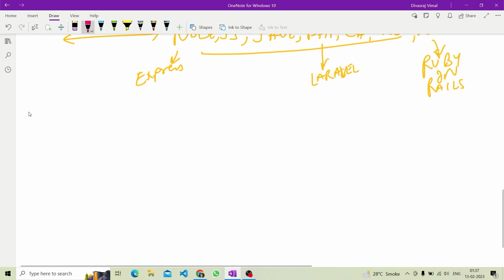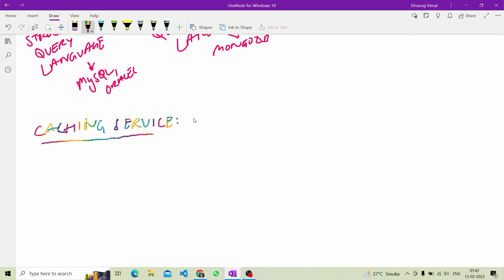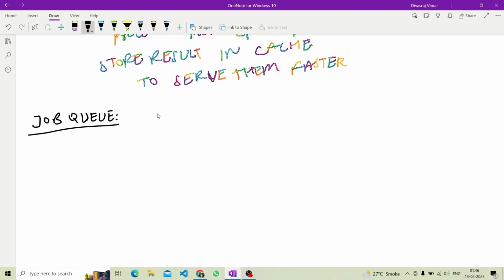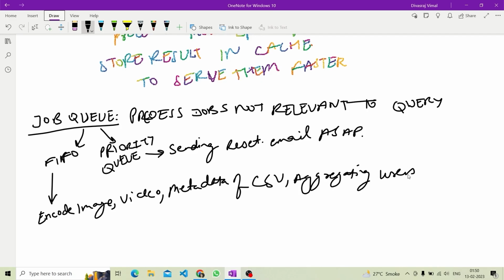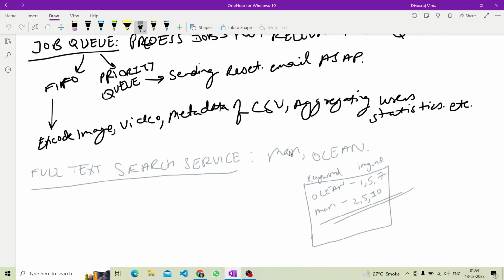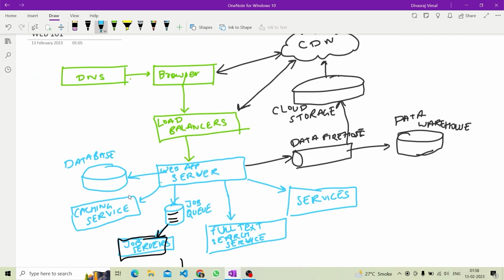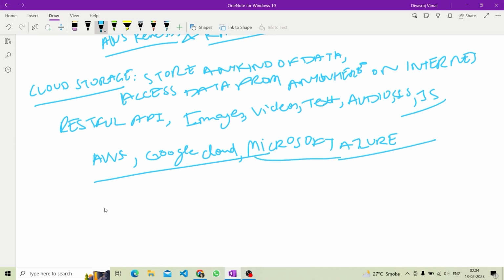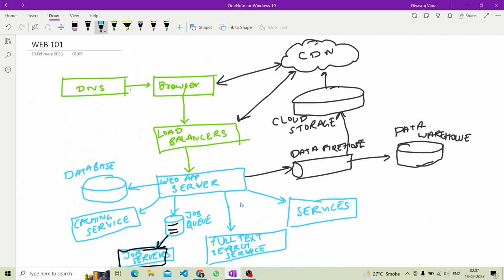How Web Works | Part 2/2 | Tech Creators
In this video we are discussing behind the scene, what happens when you search something on the internet. We are discussing different components which come into play when you search something over the internet like, DNS, Load Balancers, Servers, Databases, Job Queue, Job server, Firehose, Database Warehouse, Cloud Service and CDN. From request to response - how does the web work? Let's have a look at a high-level overview and discuss some of the things in some detail.

I am Divasraj Vimal and in this channel I upload videos related to Web development, Software development, AI, productivity, Freelancing, Startup